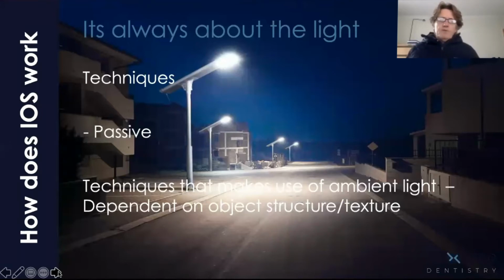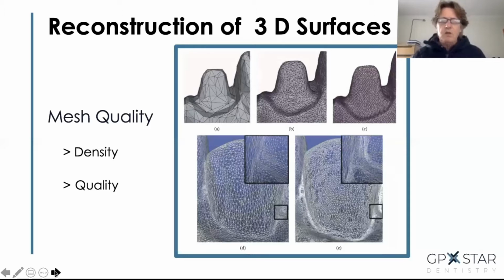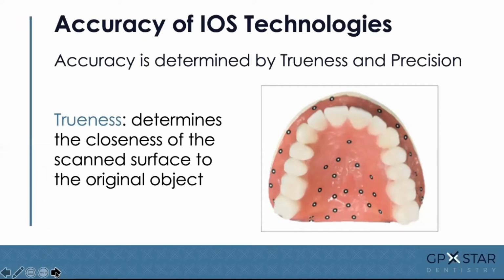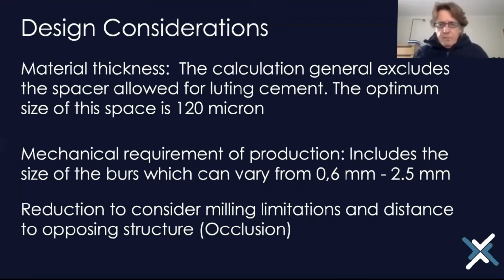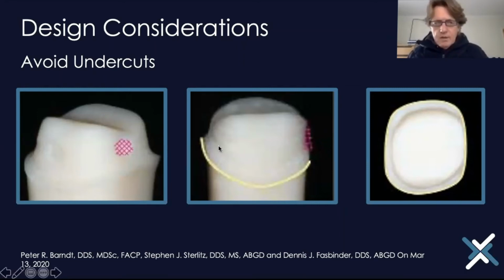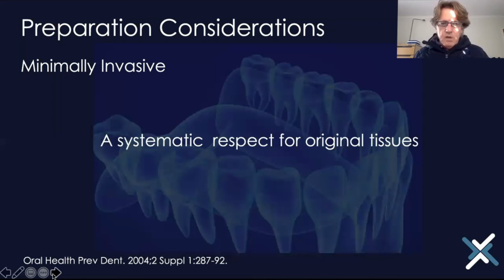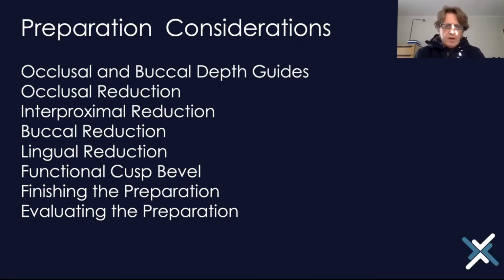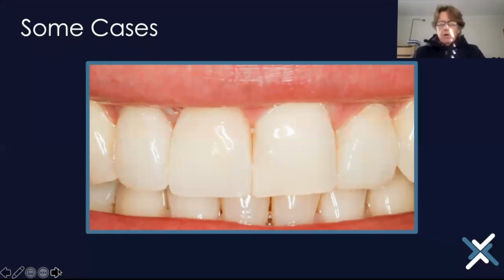GPS Webinar Crown IO Scanners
How do crown preparations differ when using a scan or taking an impression? Dr. Pieter van Rooyen leads us through this topic of IO scanners in today's webinar session.

Through skills development, access to resources and collaboration, we help dentists become business leaders. Let GP Star Dentistry assist you in acquiring the skills and knowledge you need to take your dental practice into the future, becoming stronger and better than ever before.

Powered by SucceedGroup